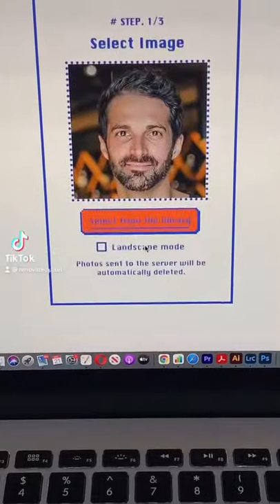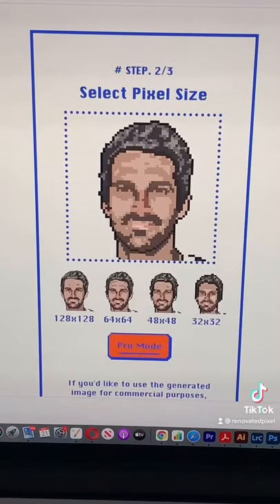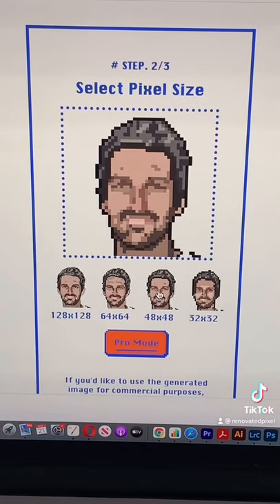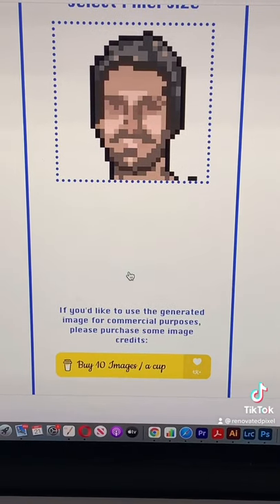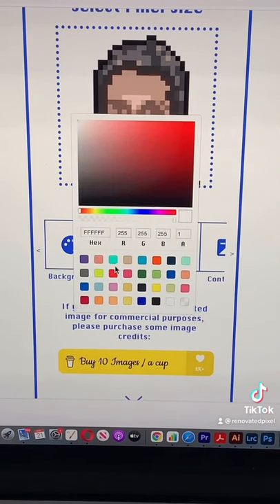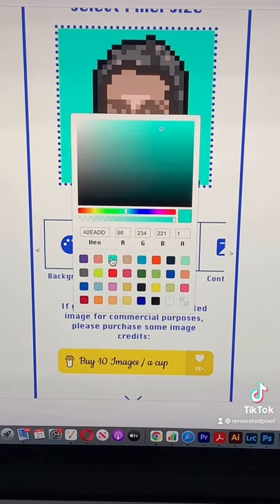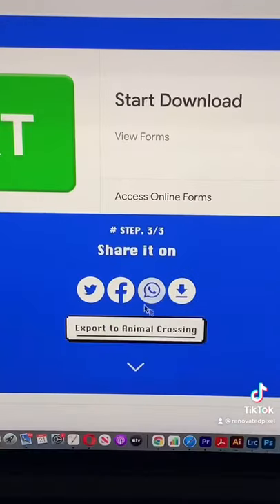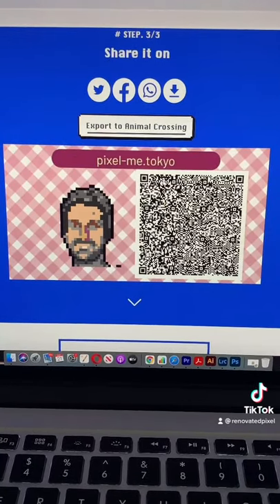How to Convert any photo into pixel art!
Here’s a fun tip to convert any photo into pixel art. It’s easy, fast and free! It’s called pixel-me.tokyo
You can click on pro and make further adjustments like add a colour background and more. Download it to your computer or device and even export to animal crossing! Have fun!!